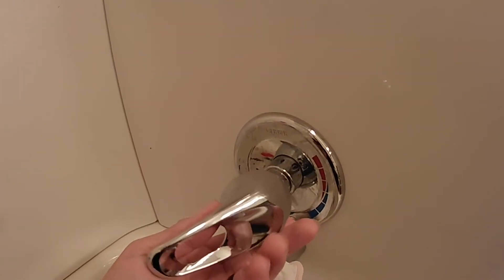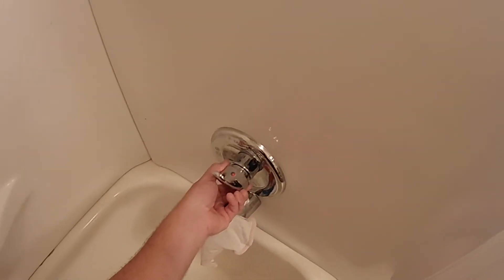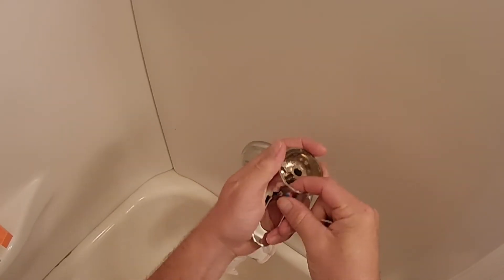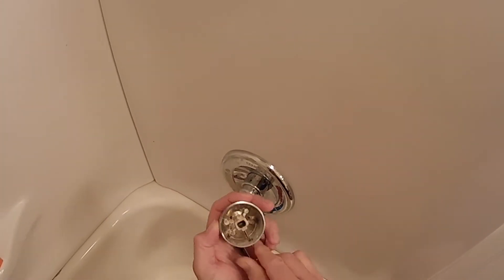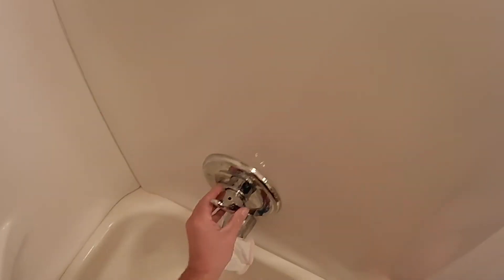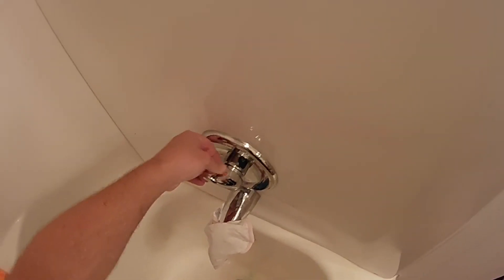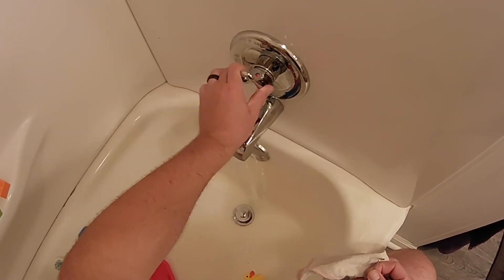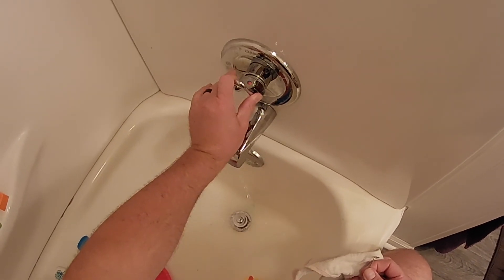Tub Handle Fell Off | How To Reinstall